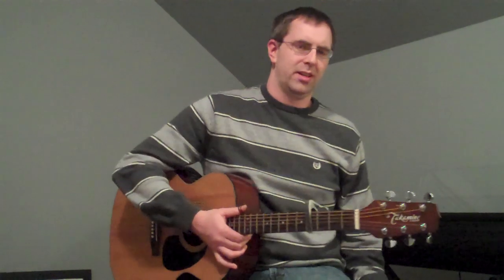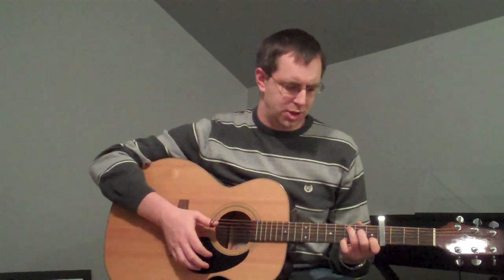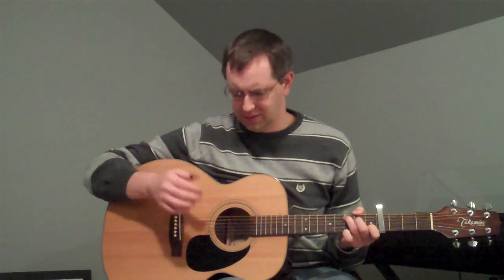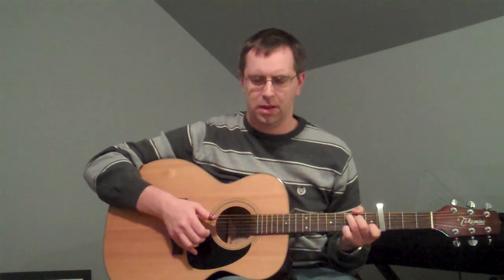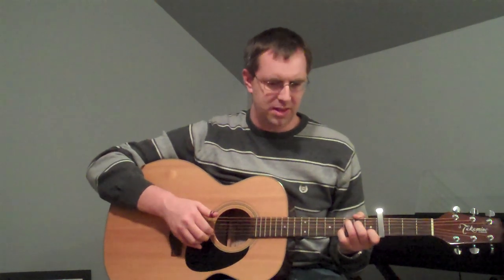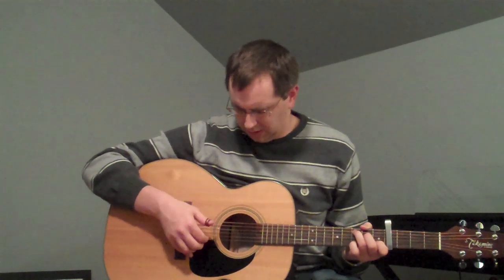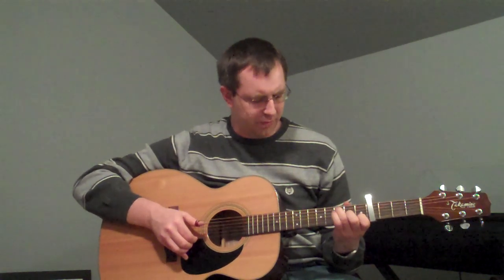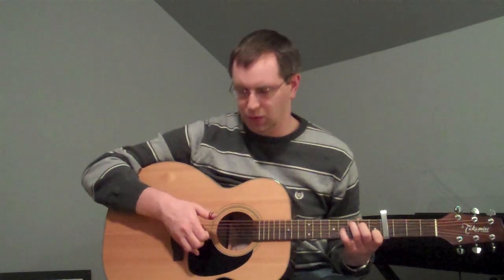Avett - Murder in the City Lesson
Avett Brothers Murder in the City guitar lesson.  This is pretty close to the way that Scott plays it live.